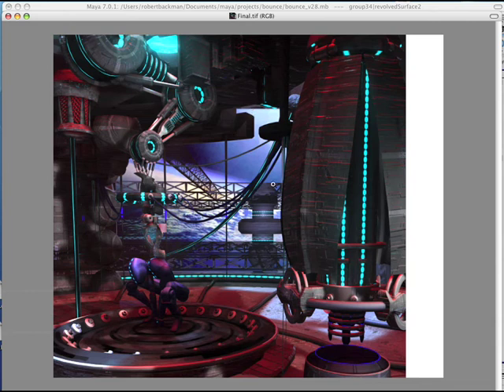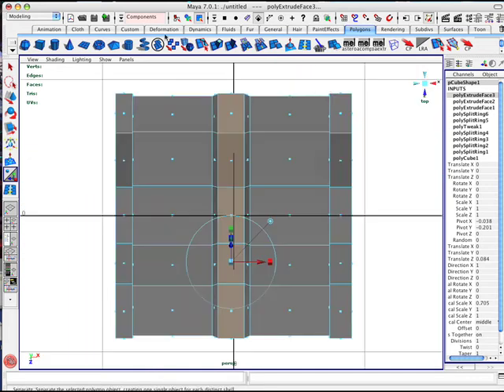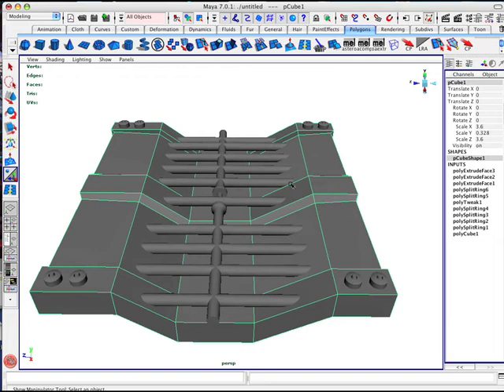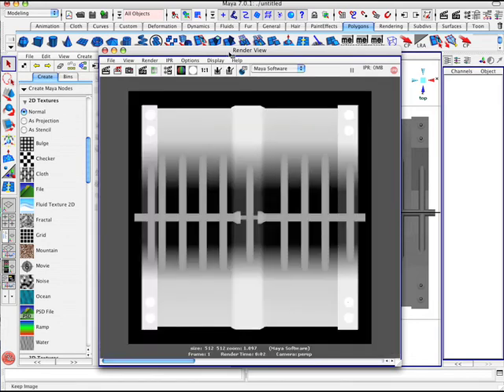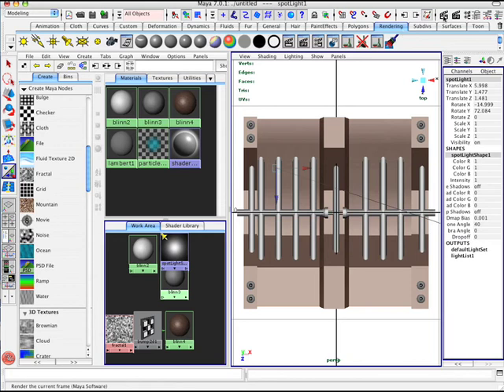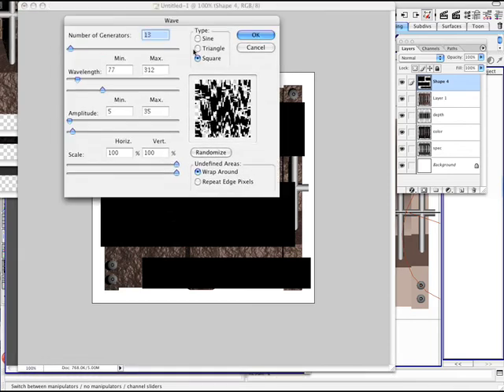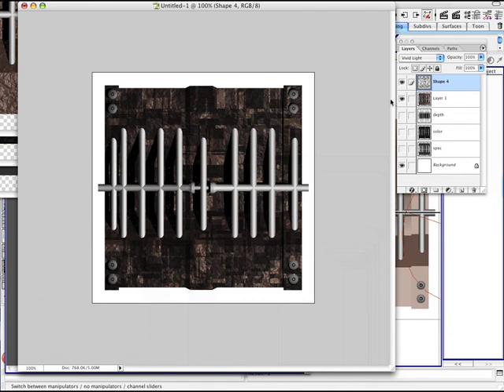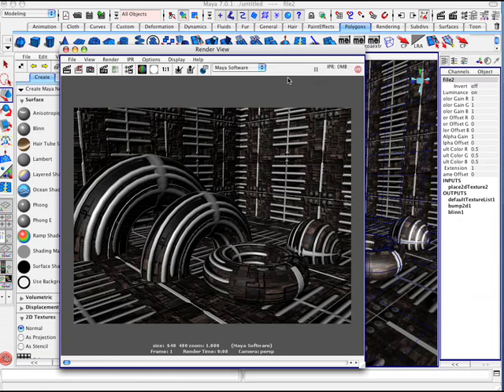Maya Texture modeling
One way to generate displacement maps and specular maps with geometry. this is an old video I just found so I thought I would upload it.

This is not a beginner tutorial, some knowledge of photoshop and Maya is assumed. also sorry for the low volume turn up your speakers.